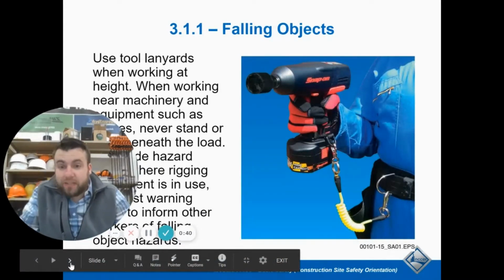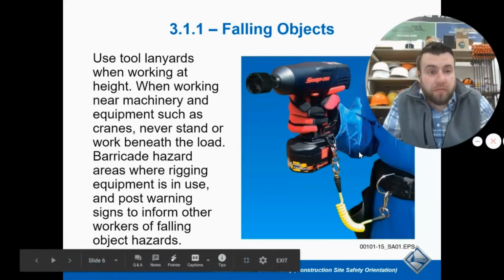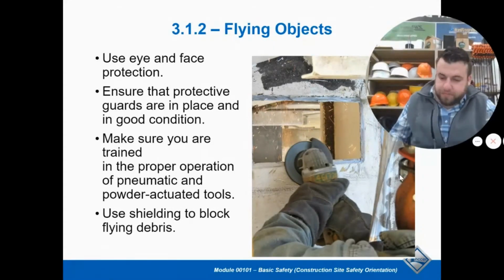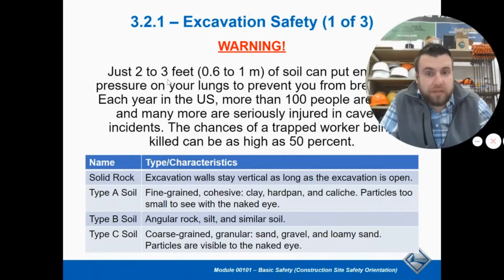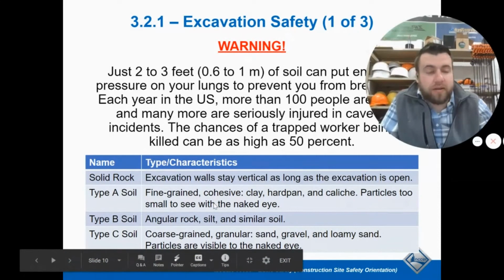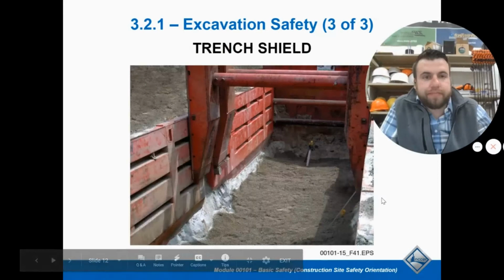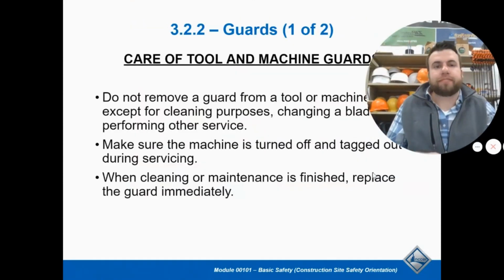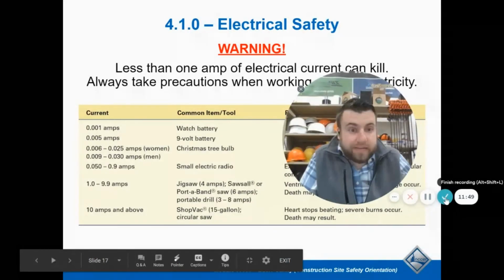CORE Mod 1 Section 3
In Section 3 we go over struck-by and caught-in-between hazards